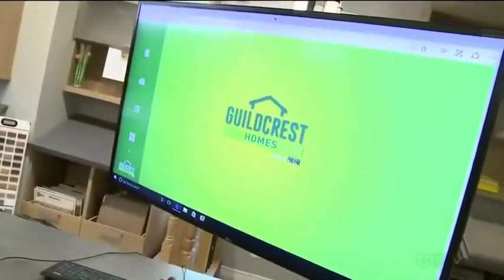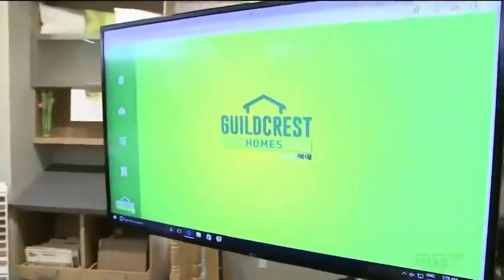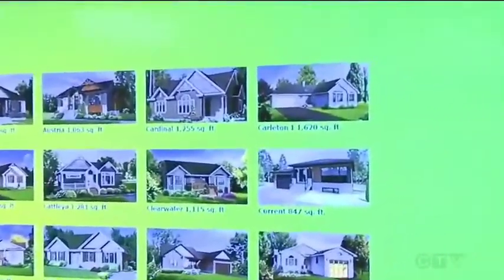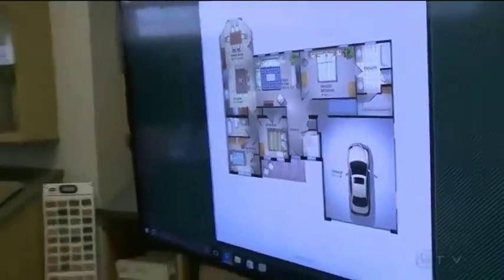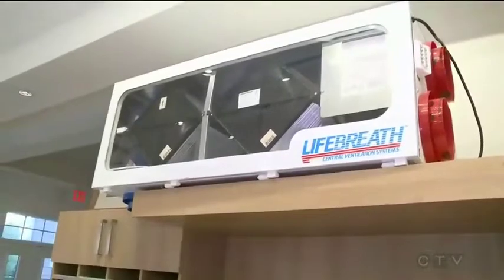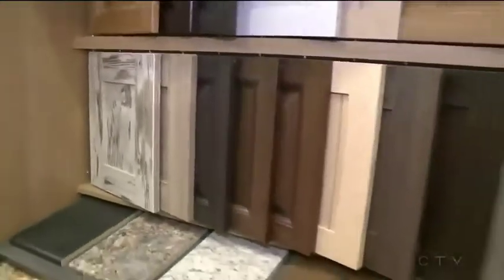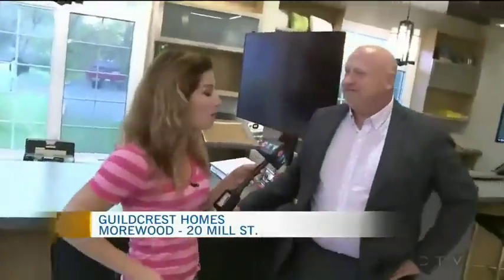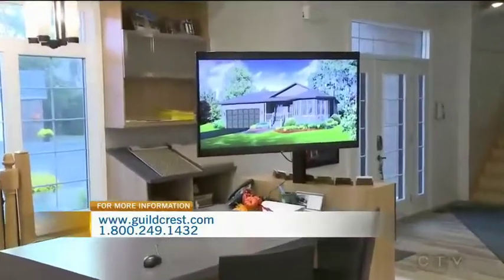CTV News visit Guildcrest sales center